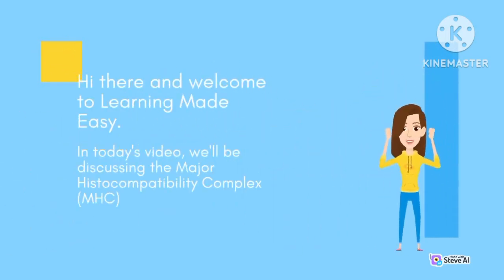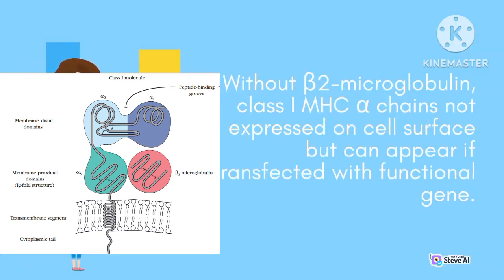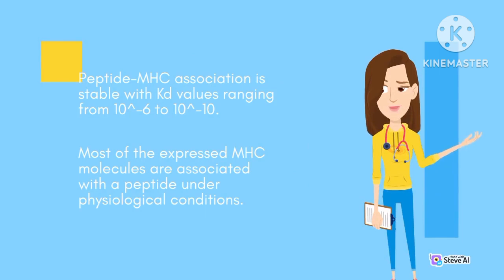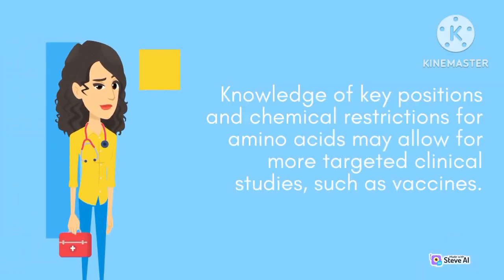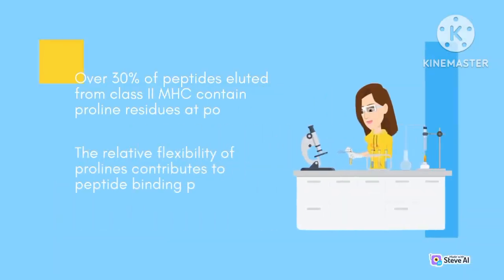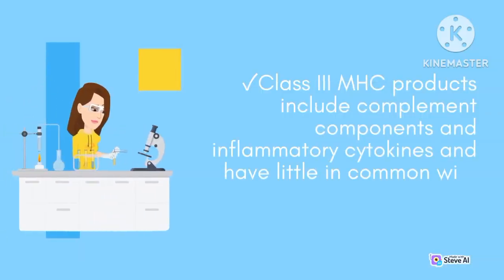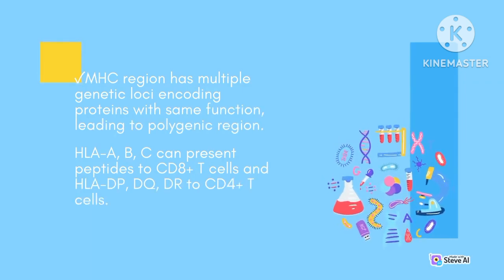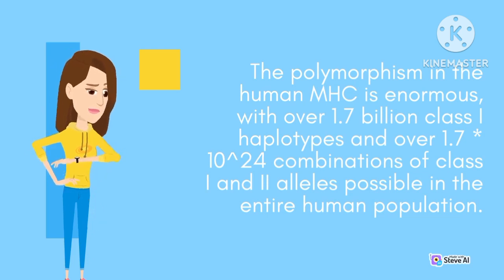Major Histocompatibility Complex (MHC Class I, Class II and Class III) in detail